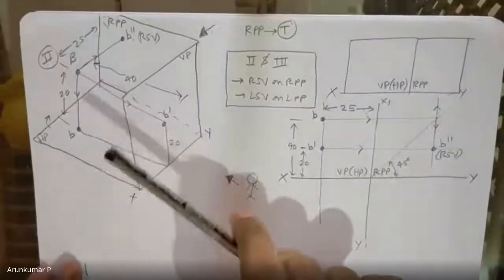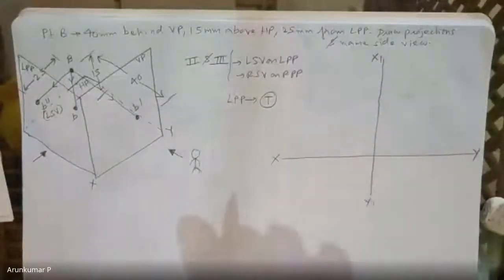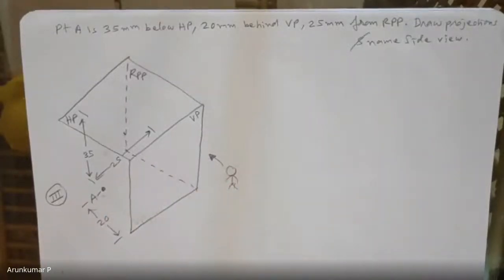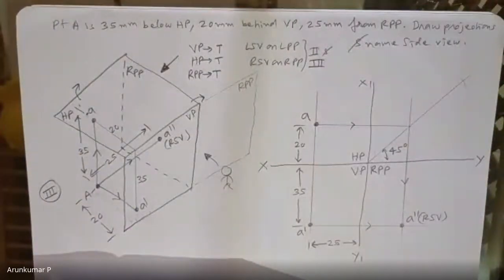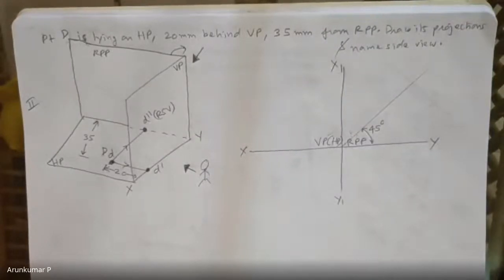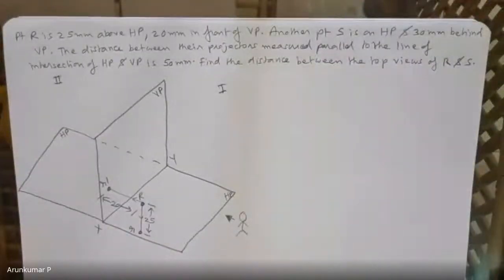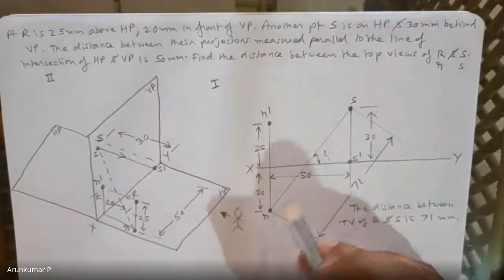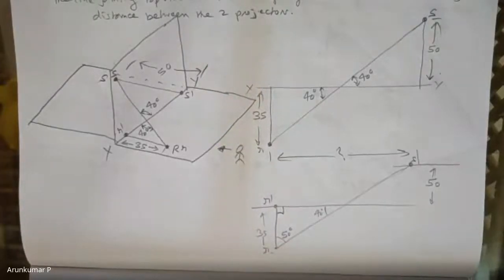projection of points- problems of 2 points in different quadrants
problems on projection of points are discussed
1. 2 points in different quadrants